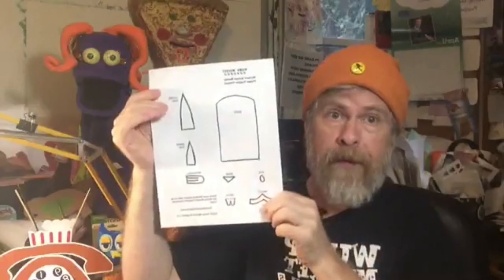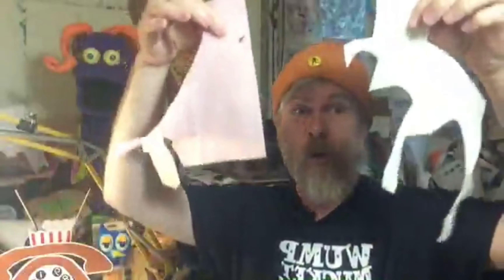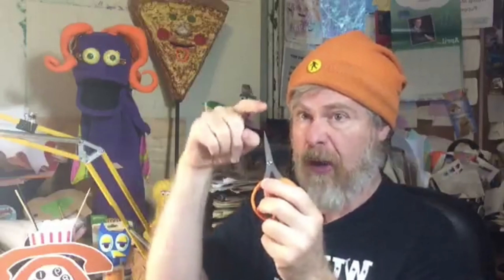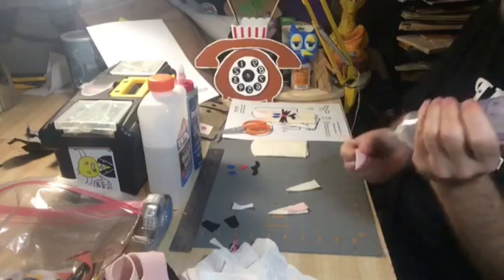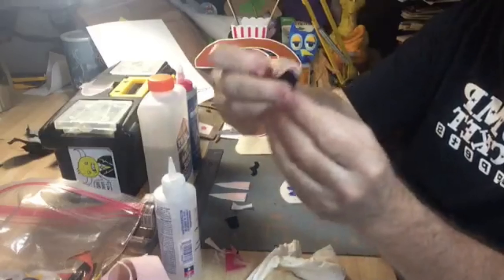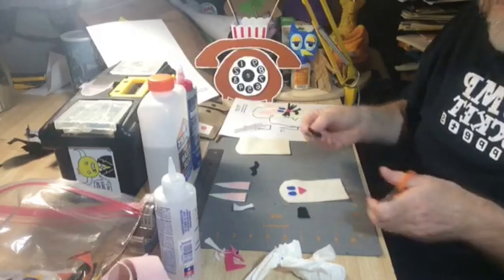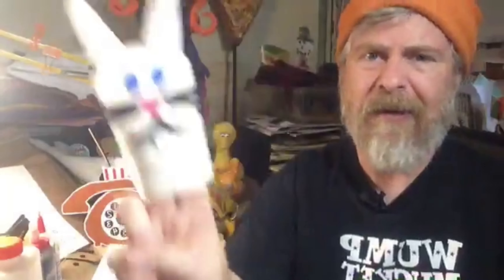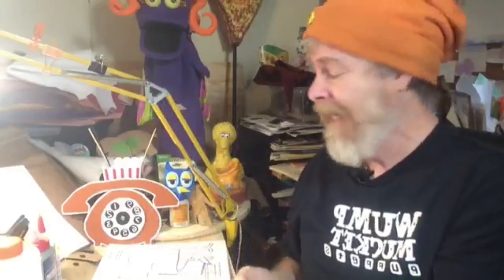Puppet Crafts for KiDS! No-Sew Easter Bunny Finger Puppet craft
Puppet Crafts for Kids - Make an Easter Bunny finger puppet.  FREE pattern and directions